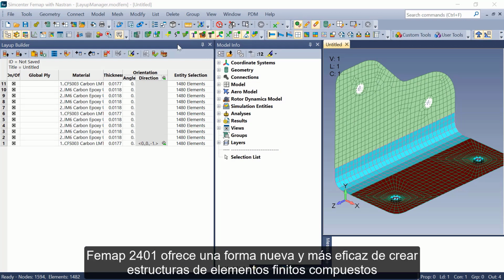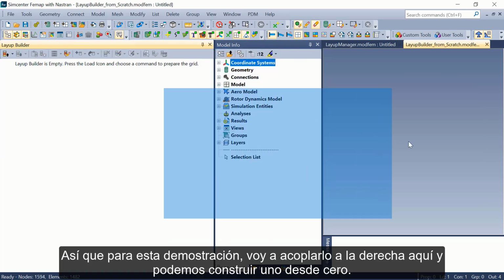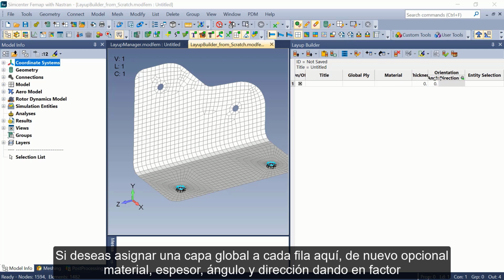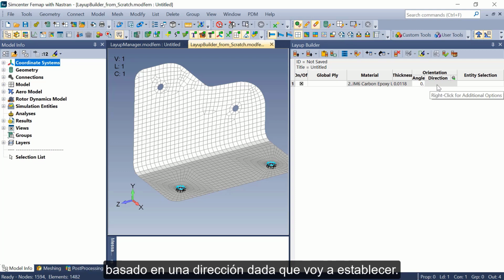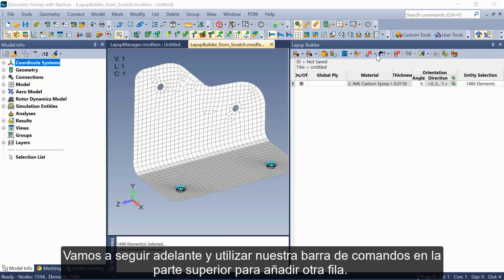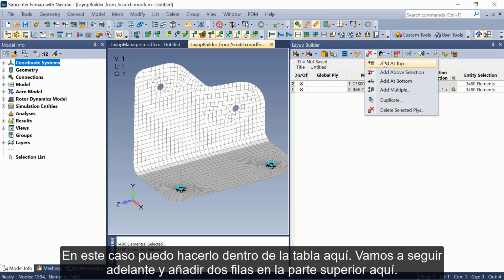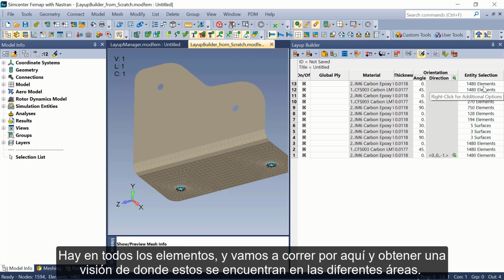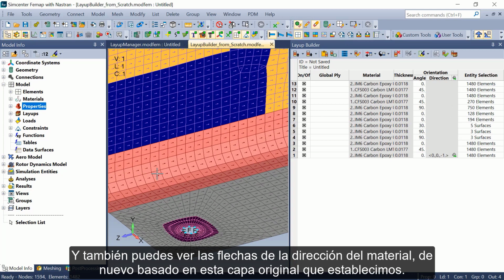Nueva versión Femap 2401 | Constructor de Capas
Siemens ha lanzado este pasado Enero 2024 su nueva versión 2401 de Simcenter Femap. Descubre en este vídeo tutorial el poder de su constructor de capas.